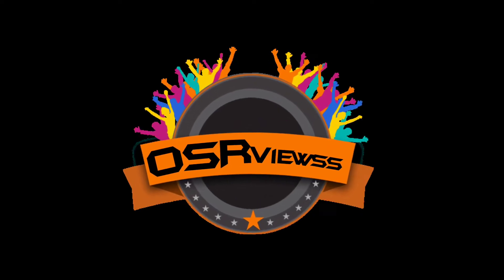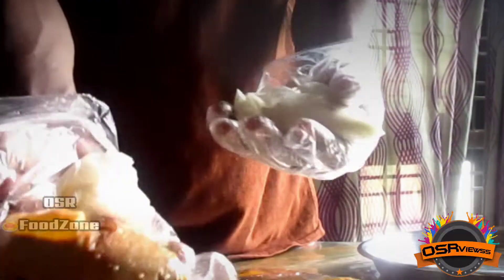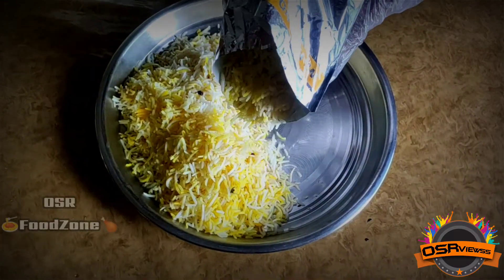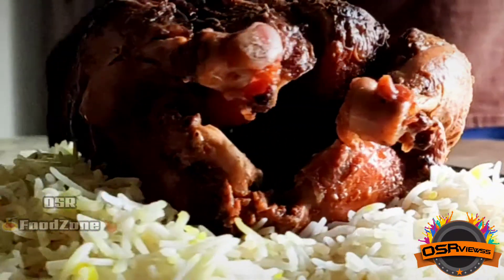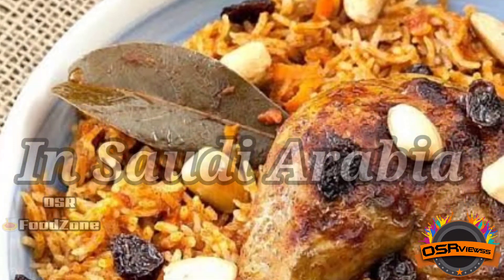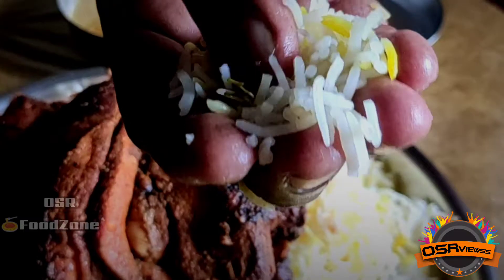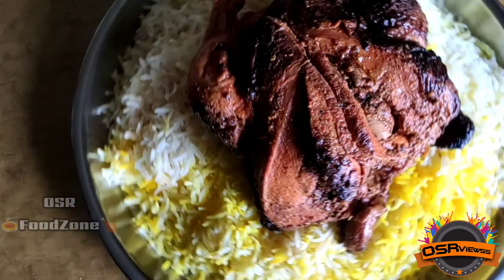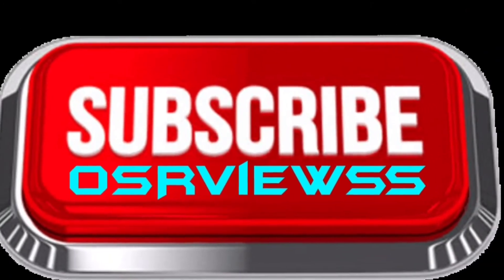Biriyani Rice | Grilled Chicken | ARAB STYLE | Best food | Bawarchi Biryani Hyderabad | Osrviewss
I had Tasted, Observed and Experienced and after that i am posting this review but hotel taste may change day to day and some days it may match to our review but few days due to change of cook even the food preparations and taste may also change so we are just Bringing to your notice that this place this type of food is available
We are not saying to go and have it or recommending as must have but its just a suggestion as well as our duty to provide you viewers where to get a good food and quality food

So kindly for my viewer's information this channel is not any paid promotion channel and this channel is only for viewers and we are trying to give as honest reviews as we could and day by day we will be increasing our quality
Incase if while giving honest reviews we hurt hotel people or anyone we apologize but we need good quality and good product which after we use,observe or experience only will recommend to our viewers

Healthy Diet Food!
Today everyone is searching for a Healthy Food! Diet Food!
Which is a Question Mark!!
Where to get a Healthy Diet food?
Here we have searched for you and not only searched but for months n months we are buying n eating after that only we are posting this review
In city, the Best place is Bawarchi where they still maintain traditional Hyderabadi style of Food Making and the Food is easy for Digestion and the prices are also reasonable compared to other hotels

These days people are more concerned on their Body either college going students or body building person or whomever it maybe want to have a good healthy food
Few People are ready to pay more but they searching for healthy/Good food but few people want at reasonable price for those people i hope bawarchi will fulfill so i would say that people who are in search of Healthy Diet Food can Go directly and buy from Bawarchi But Kindly Do Take safety measures by wearing Face Mask and Handgloves

Kindly LIKE 👍 this Video and SHARE among Friends and Family

We Need your Support for Channel Growth and as well as all people should know where to get good healthy and quality food so kindly encourage and support us

OSRviewss